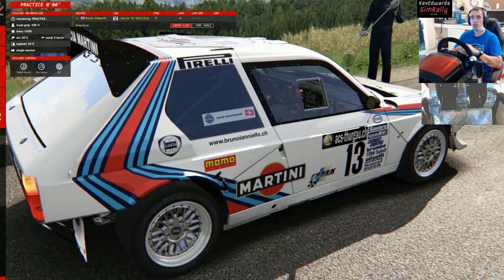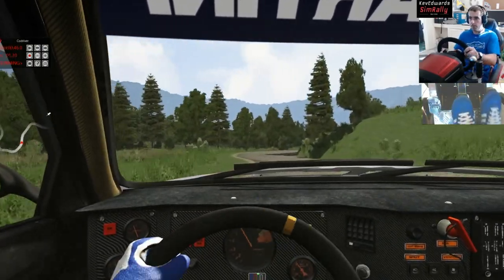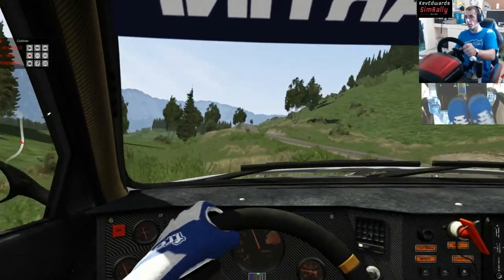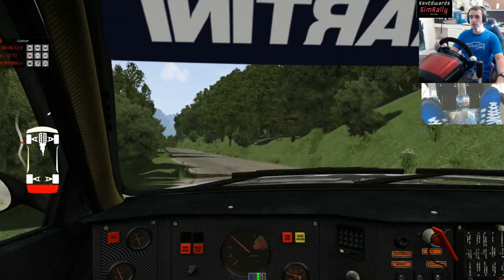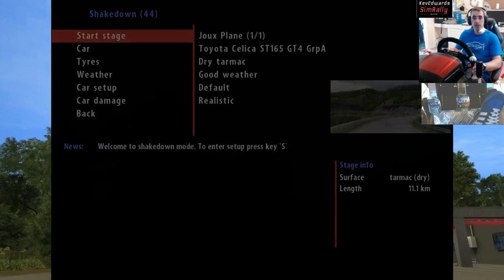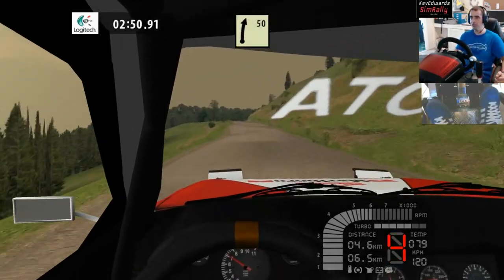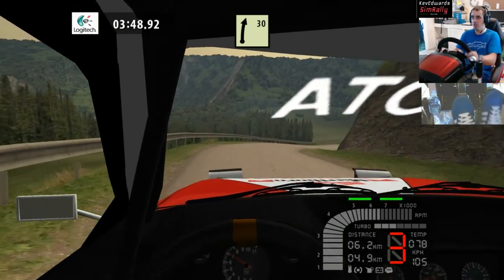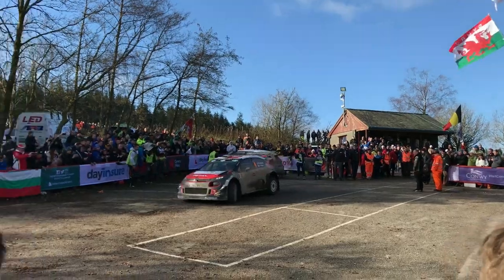Ac vs RBR Joux Plane in the Lancia Delta and Toyota Celica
Assetto Corsa vs Richard Burns Rally comparing the fantastic Joux Plane Tarmac stage.

Check out the Rally Legend guys on Facebook

Joux Plane Stage